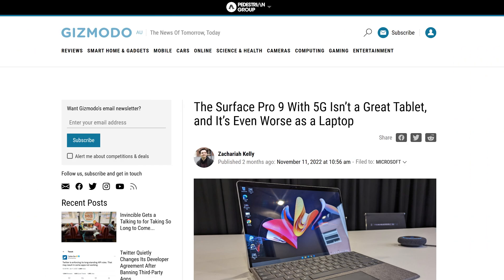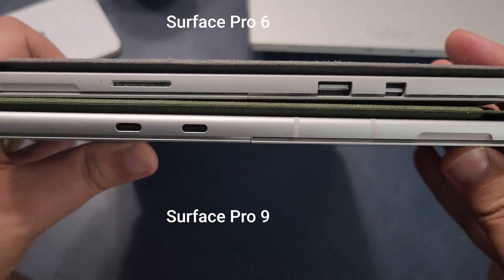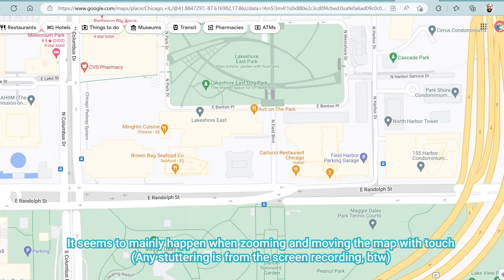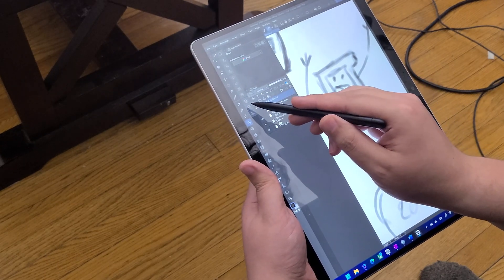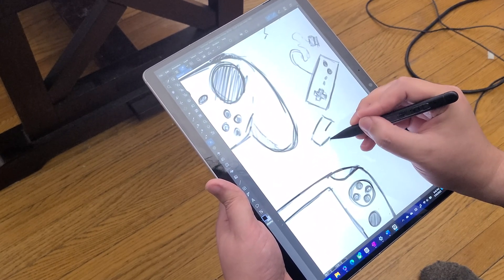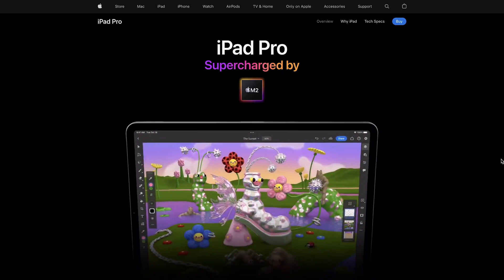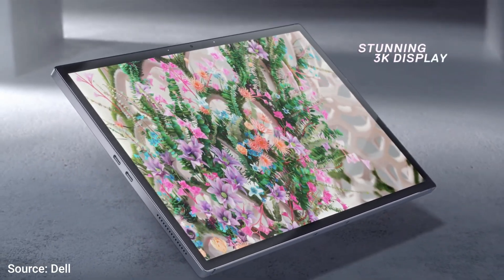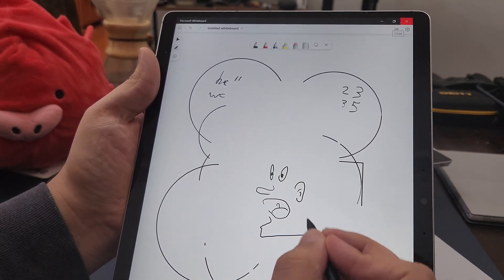Surface Pro 9 with 5G Review: Windows on ARM is actually good now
We've read more than a few articles over the past couple years about how lackluster Windows on ARM is and how the ARM-based Surface Pros are some mix of underwhelming and unusable. With Microsoft graduating their ARM line to a number Surface Pro, we figured it was time to try for ourselves. And, in the end, we're left scratching our heads...at those reviews.

Notes:

Our 5G usage was completed using a dedicated Google Fi SIM card on various road trips during December, 2022. Experiences may vary by provider, but we had no issues ordering a new SIM card and getting it up and running.

Extra Thoughts:

It's a bit hard to communicate in video, but there weren't really any noticeable slowdowns that we could definitely attribute to x86 emulation. Typically, the types of actions that would cause a slower experience (e.g., layering tons of edits in Photoshop) would also cause some slowdown on other low-powered machines. Overall, most performance issues (like what we showed in Affinity Designer) feel more like an optimization issue than an emulation issue.

Chapters:

00:00 Intro
01:01 The Physical Hardware
03:30 Performance - General Productivity
08:53 Performance - Video & Image Editing
12:40 Downsides
14:14 Competition
17:15 Summary
18:13 Outro